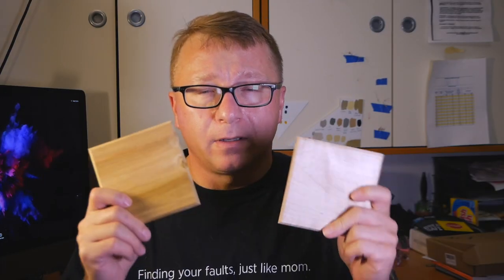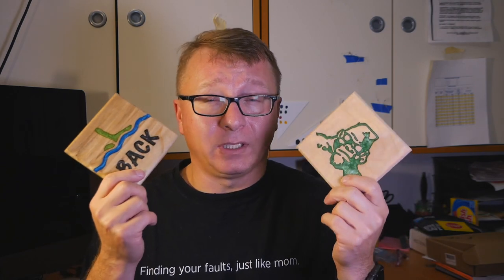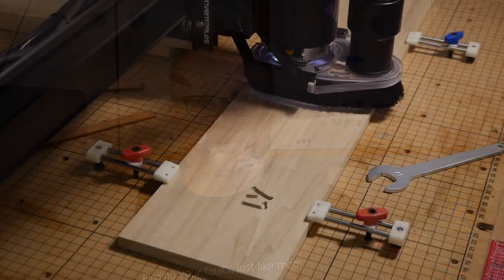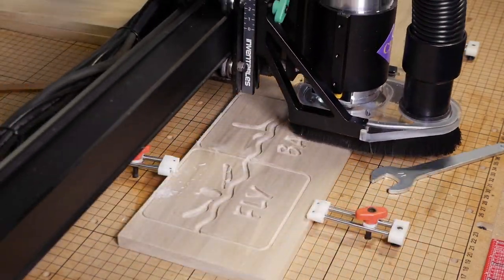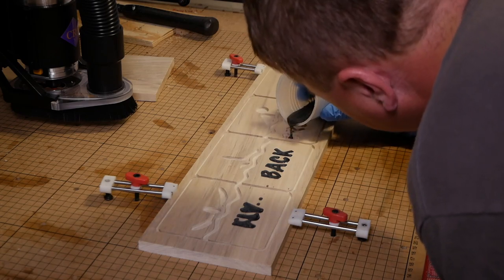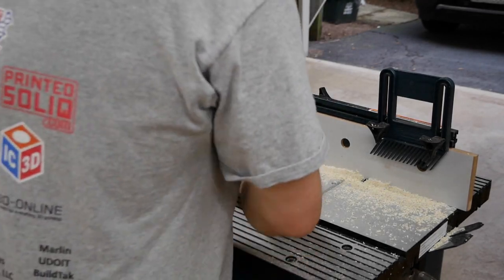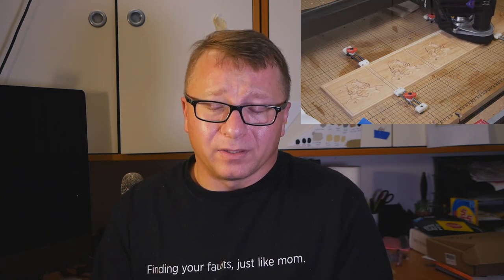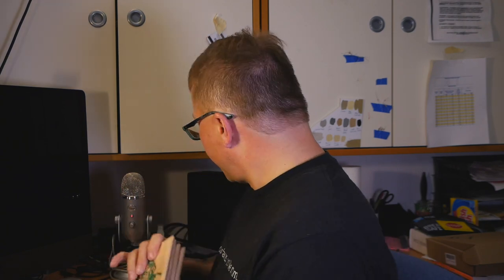Making Drink Coaster Epoxy Inlay Wood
Follow along as I make drink coasters with a resin inlay using my Inventables xcarve. If you are interested in resin projects, check out my Playing with Resin playlist to learn all the cool things you can make with resin